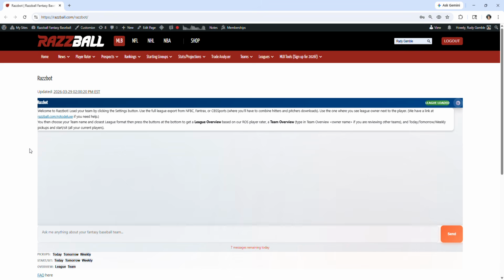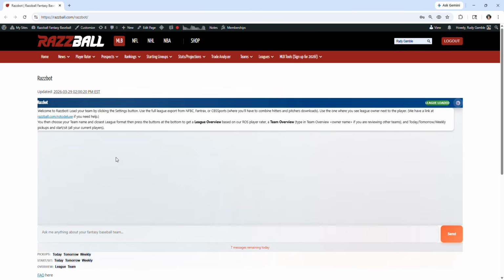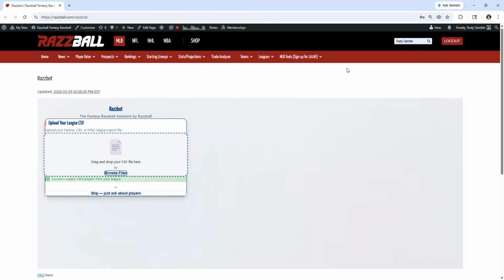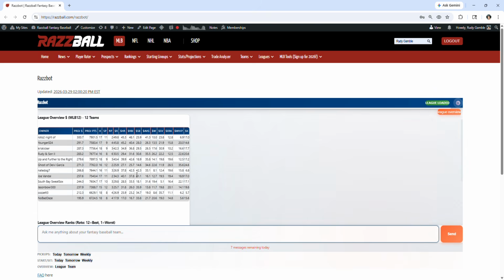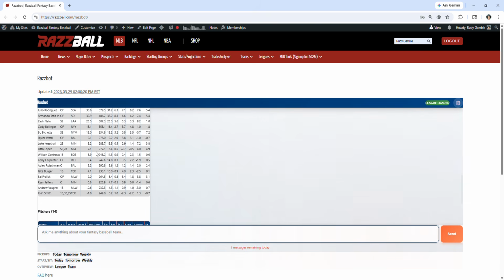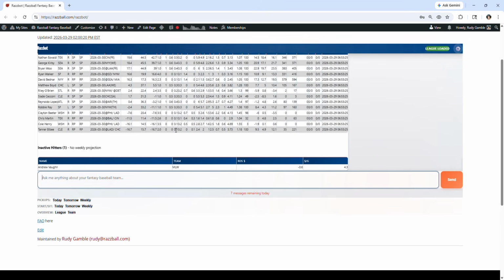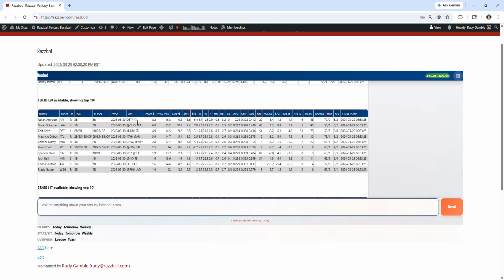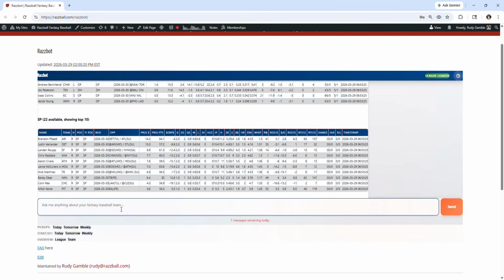Razzbot Demo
Rudy Gamble demoes the Razzbot - Razzball's fantasy baseball assistant that lets you automatically connect your team to Razzball's daily/weekly/rest of season projections to decide who to start/sit/pickup.